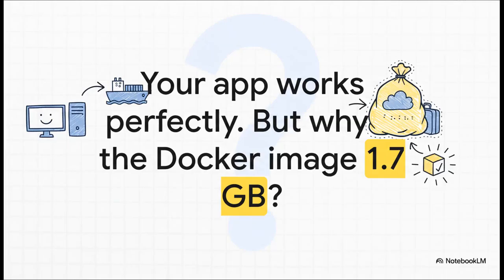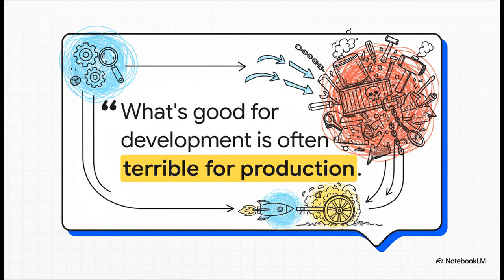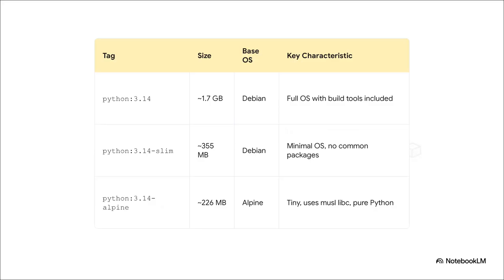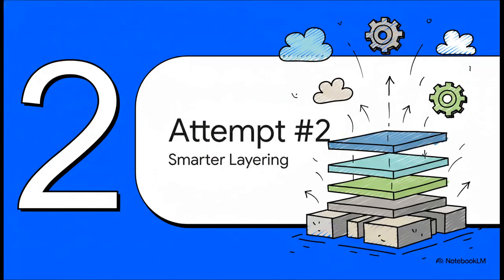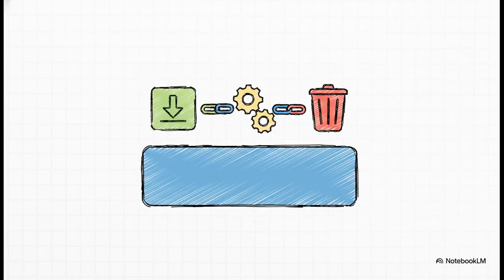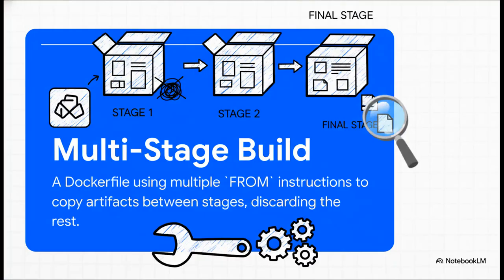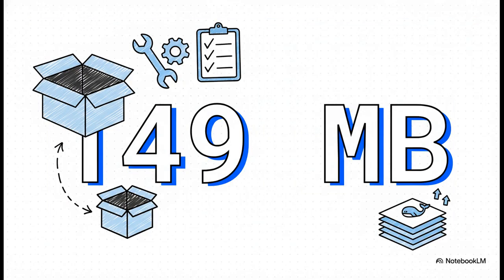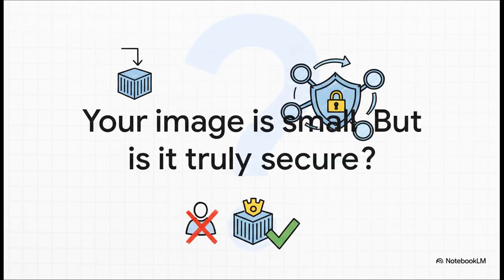10 How to Shrink Docker Images: Layers & Multi-Stage Builds Explained | Docker Image Optimization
Is your Docker image taking up way too much space? In this episode of "The Explainer," we take a massive 1.7GB development image and shrink it down to a lean, mean 149MB production-ready container!

Big Docker images slow down your deployments, cost you more in cloud storage, and create massive security risks. Using simple, everyday analogies (like the "messy kitchen vs. the final cake"), we demystify the exact steps you need to take to optimize your Dockerfiles for the real world.

In this video, you will learn:

🍰 The Messy Kitchen Analogy: Why your development environment should never be pushed to production.

🐧 Base Image Selection: How switching to "Slim" or "Alpine" Linux tags instantly crushes your image size.

🥞 Docker Layers Explained: Why simply typing "uninstall" doesn't actually delete files in Docker (and how to fix it using the && trick).

🏗️ Multi-Stage Builds: The ultimate technique to build your code in one environment and ship it in another.

🔒 The Payoff: Why smaller images mean faster pipelines, lower cloud bills, and better security.

Timestamps:
0:00 - The Problem with 1.7GB Docker Images
0:45 - Development vs. Production (The Kitchen Analogy)
1:20 - Step 1: Choosing a Better Base Image (Alpine)
2:15 - Step 2: Understanding Docker Layers (Additive Memory)
3:10 - How to Chain Commands for Cleaner Layers
3:50 - Step 3: Multi-Stage Builds Explained
4:40 - The Final Results (149MB!)
5:05 - Why Image Size Actually Matters (Security & Speed)